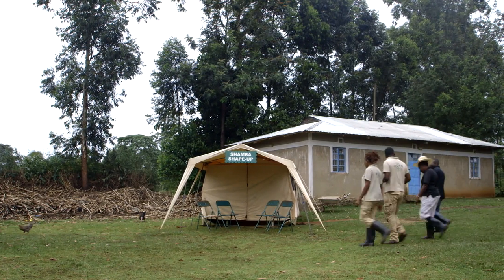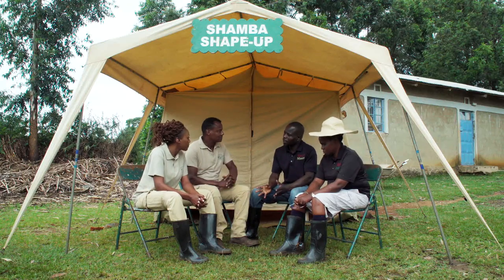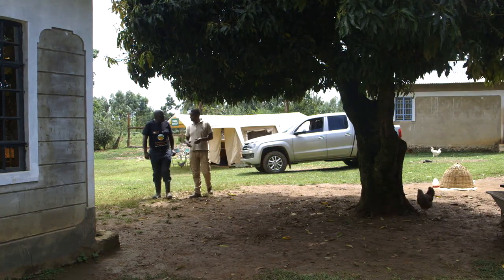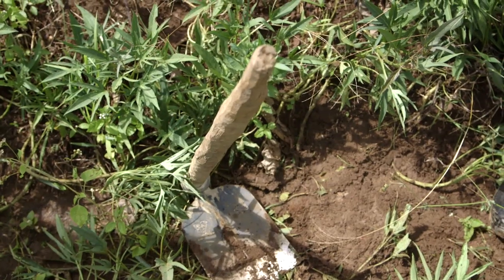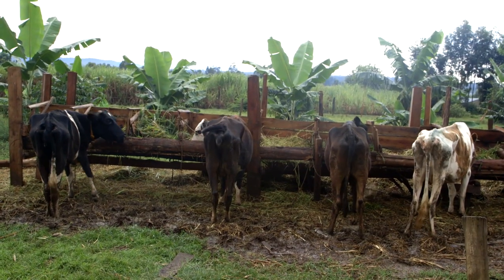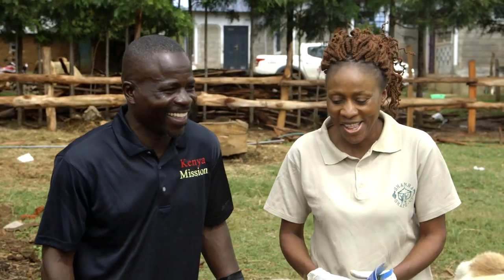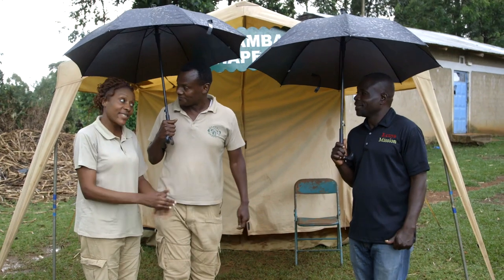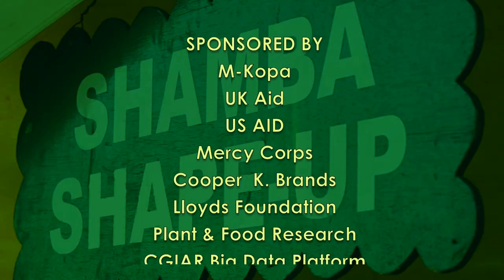Shamba Shape Up Sn10 - Ep 9: OFSP, Dairy Cows, Trees and Insurance (English)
Welcome to a new series of Shamba Shape Up celebrating our tenth anniversary.
This week we are in Bungoma visiting Bishop Nelson. We get to learn about harvesting method of Orange Fleshed Sweet potatoes so as to fetch better market prices, How to improve and choose best breed for milk production for your dairy cows.
We also learn about how to plant and choose the right trees for your area and also learn about how to insure your farm.